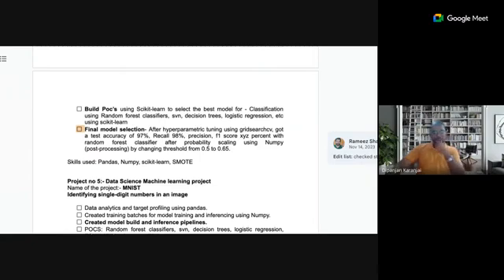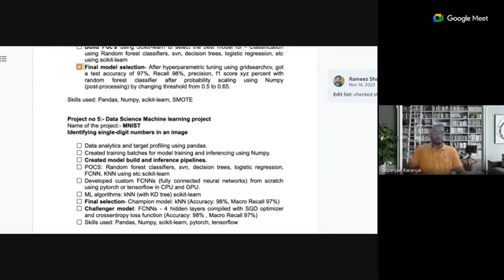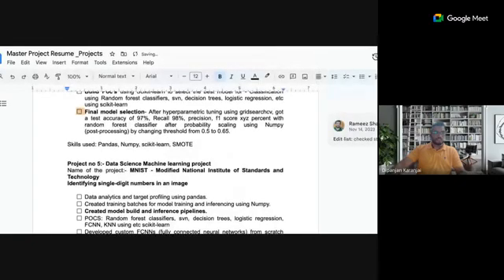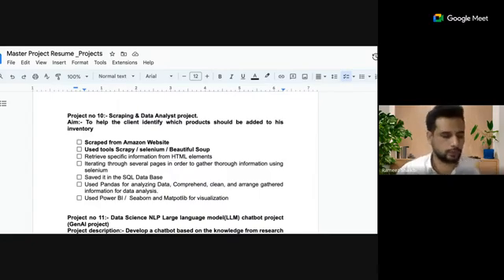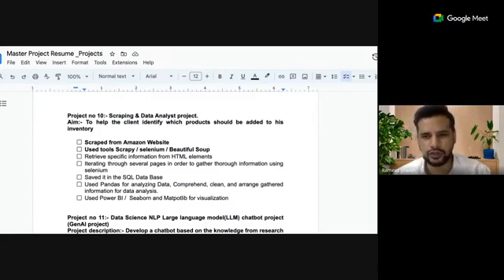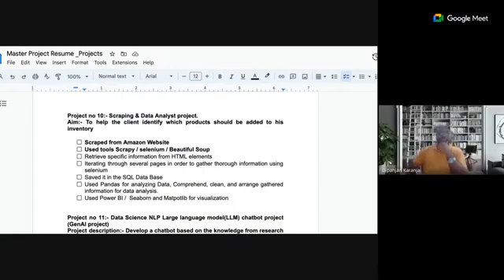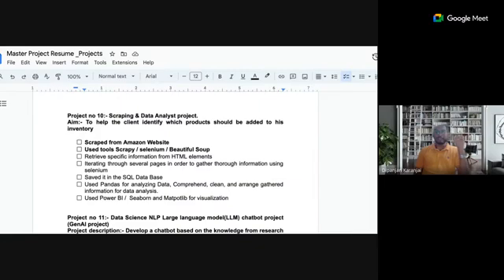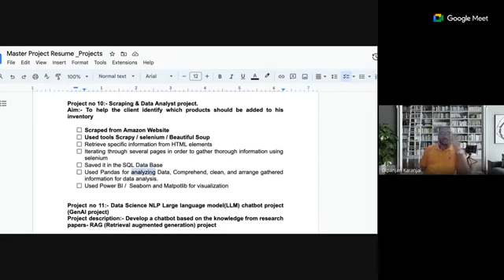Day 27_108 _ interview prospective _ML & Scraping Projects